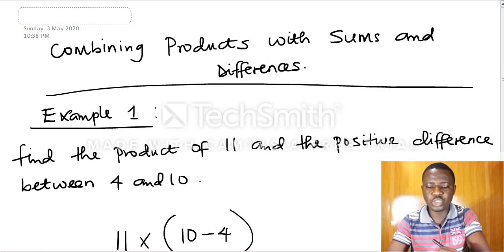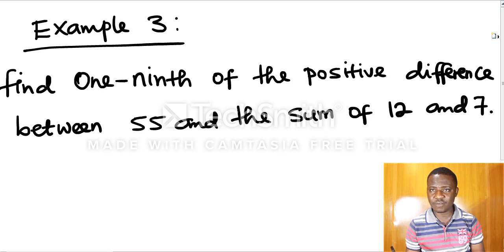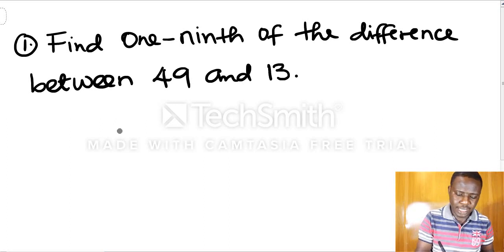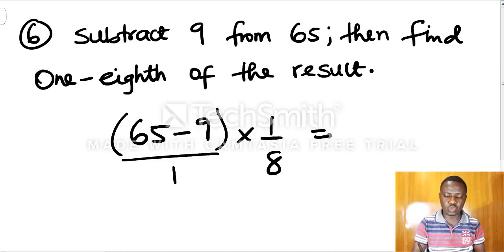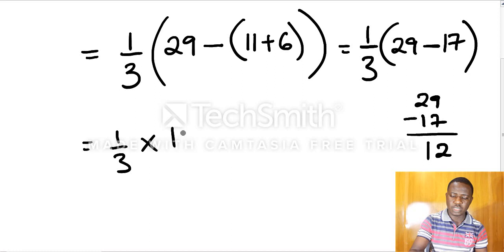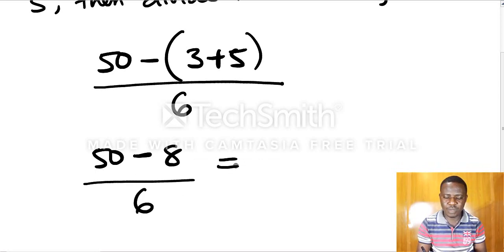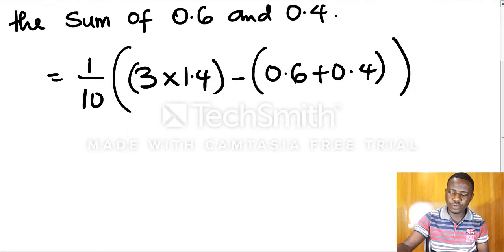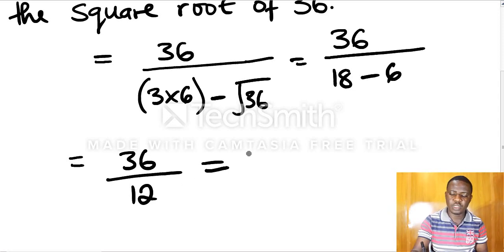word problems involving fractions